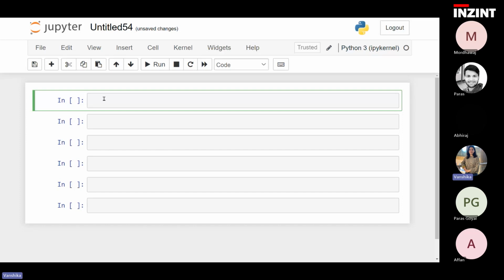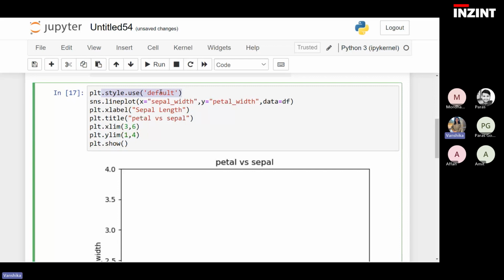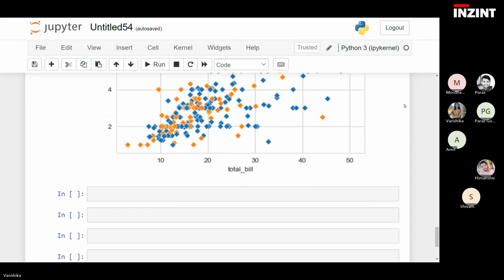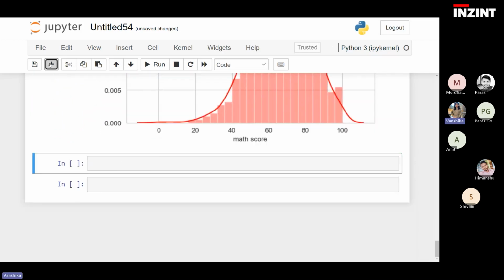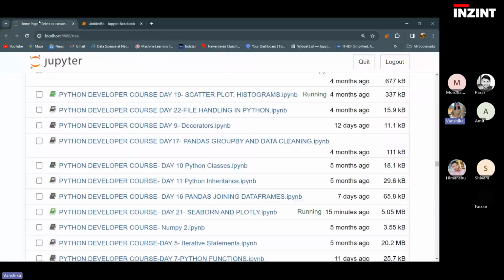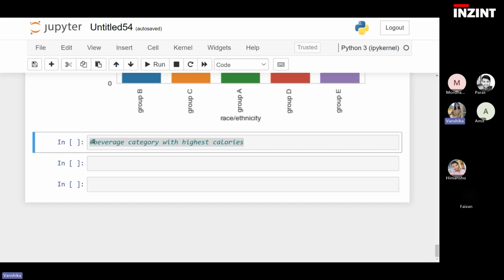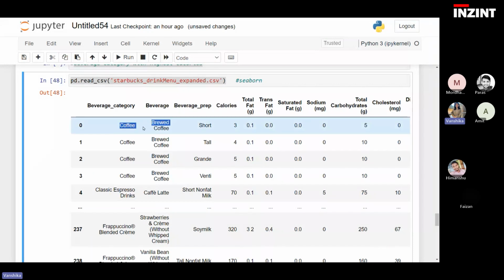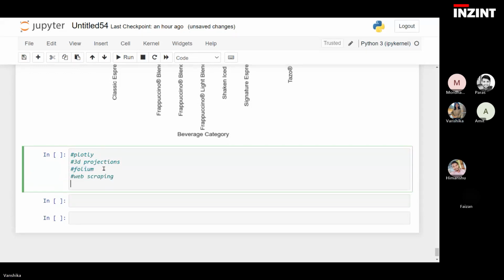Hands-On Machine Learning with Python [DAY- 12] | Exploring Scatter, Distribution, Bar Plots & More!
Welcome to Inzint's comprehensive training session, where we'll dive deep into data visualization techniques using Seaborn and Matplotlib. Join us as we explore the intricacies of scatter plots, distribution plots, pair plots, bar plots, and tackle a real-world task involving the beverage category.

In this engaging workshop, you'll learn how to leverage Seaborn and Matplotlib to create visually compelling and informative scatter plots. We'll cover techniques for visualizing the relationships between variables, identifying trends, and highlighting patterns within your data.

Next, we'll delve into distribution plots, enabling you to visualize the distribution of a single variable or the relationship between two variables. You'll learn how to create histograms, kernel density estimation plots, and rug plots to gain insights into the underlying distributions of your data.

We'll then explore pair plots, a powerful tool for visualizing pairwise relationships in your dataset. You'll learn how to create pair plots to identify correlations, trends, and outliers across multiple variables simultaneously.

Additionally, we'll cover bar plots, allowing you to visualize categorical data and compare different categories effectively. You'll learn how to create bar plots with Seaborn and Matplotlib, customize their appearance, and add annotations to enhance their clarity and effectiveness.

Finally, we'll tackle a real-world task involving the beverage category, applying the visualization techniques we've learned to analyze and interpret the data effectively.

Whether you're a data analyst, scientist, or business professional, this training session will equip you with the skills and knowledge needed to create impactful visualizations that drive insights and inform decision-making.

Join us at Inzint and unlock the full potential of Seaborn and Matplotlib for data visualization!

Let's bring your data to life with compelling visualizations! 📊

Timecodes-
00:00 - Intro
00:05 - seaborn, styling graph
10:35 - scatter plot
14:40 - distplot
18:48 - warning
19:55 - pairplot
22:08 - barplot
27:35 - beverage category task